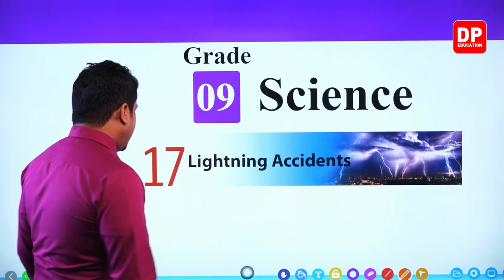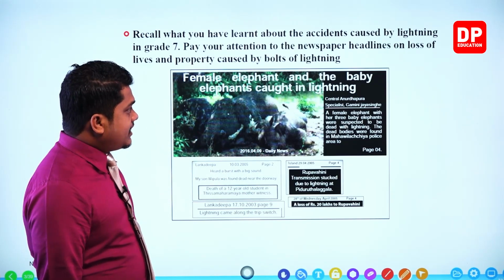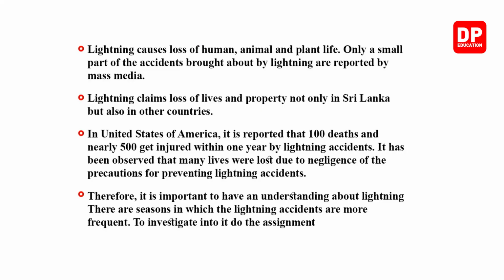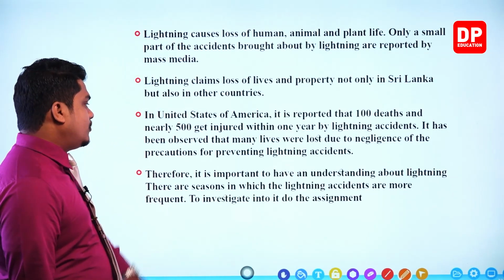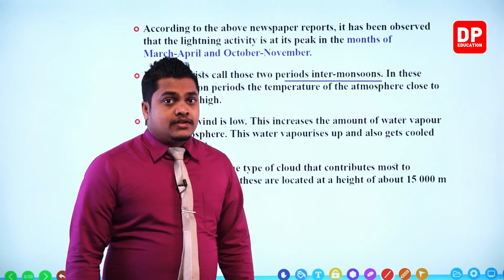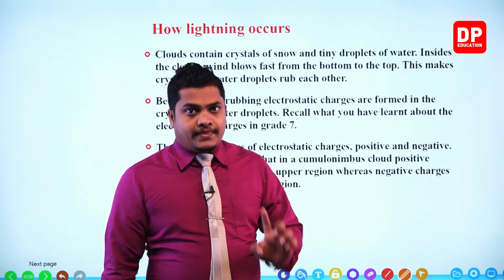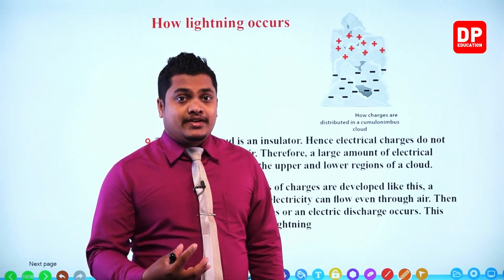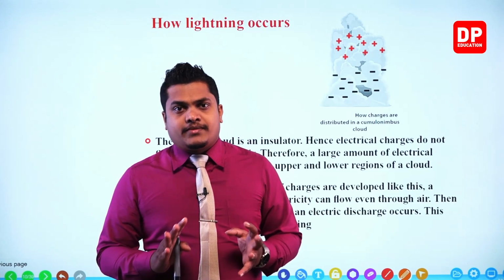Lesson 17 - Lightning Accidents (Part 01) | Grade 09 Science in English